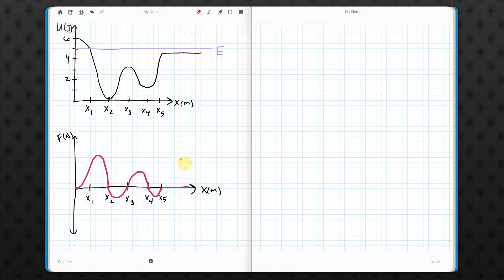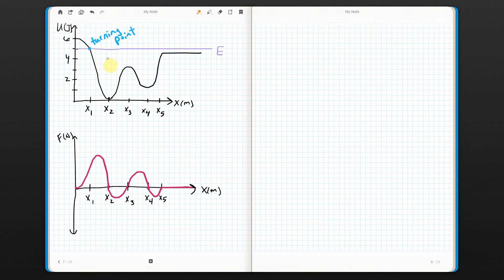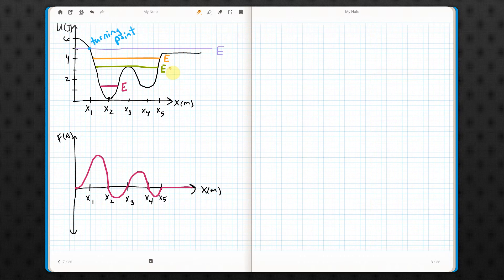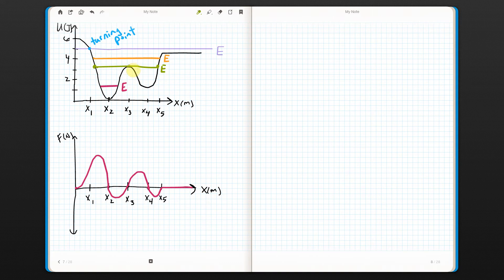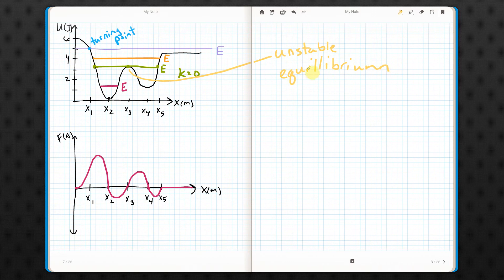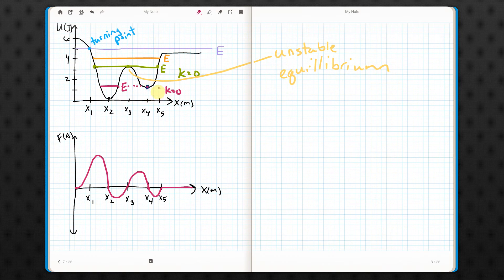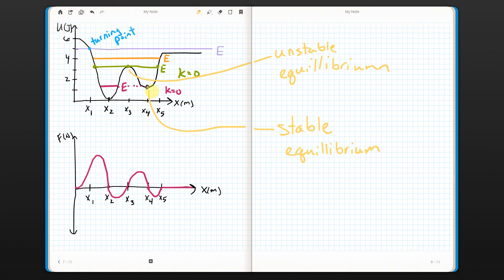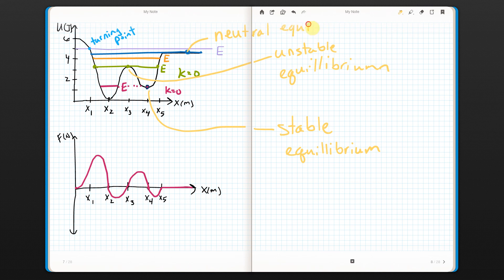Potential Energy Curves Part 2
How to find F(x) given U(x) and how to read a graph of U(x)